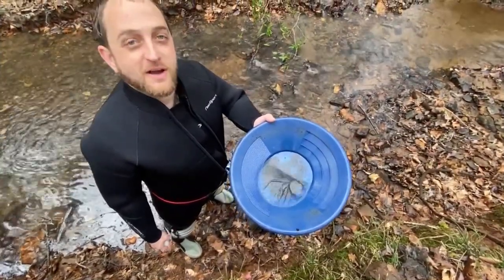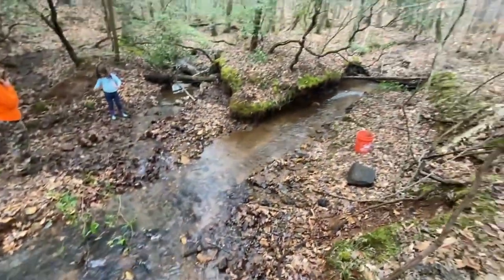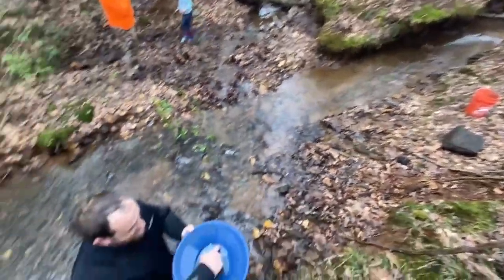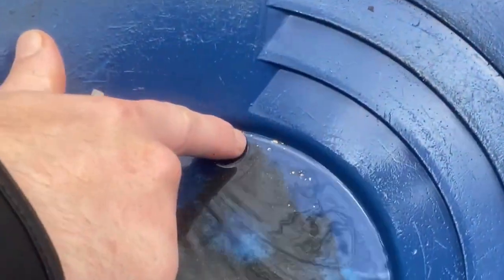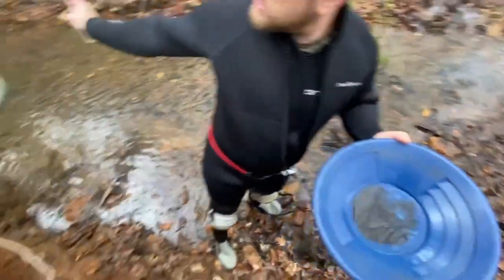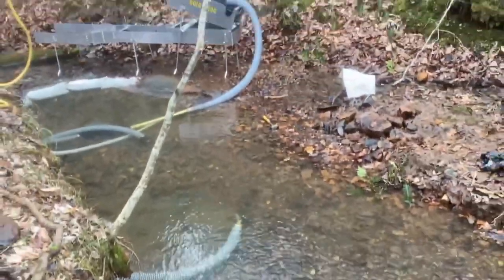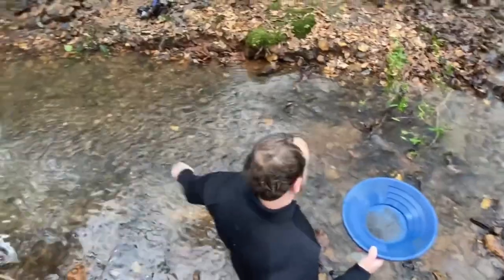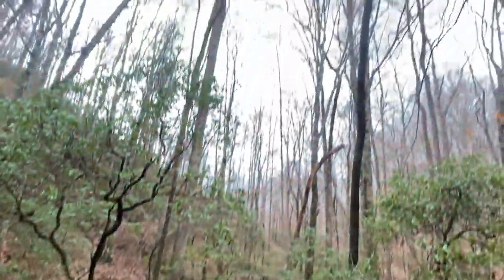Sample Dredging An Abandoned Ghost Mine In Auraria Georgia, Converting the monster hog into a dredge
Dredging with a 3 inch dredge, on our second trip to an Original 40 acre Georgia land lot. In North Georgia,  Auraria. An Old Ghost Town!
We tried to convert the monster hog high banker to a 3 inch dredge but it was just to powerful. We tried everything, Doc is right! We should keep these no bigger then 2.5 inch-2inch.
 I will be going back to a traditional sluice set up for my 3 inch dredging. Thanks for the support guys and gals! Underwater footage coming up this year!

Prospecting gear used in the video.